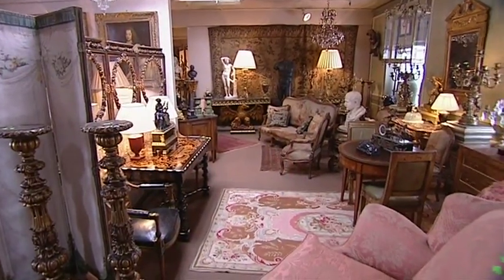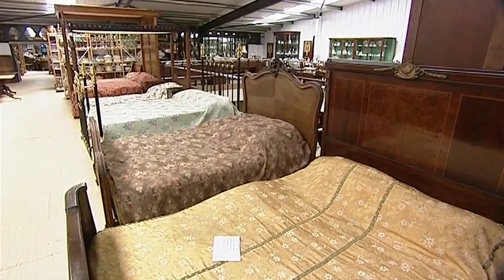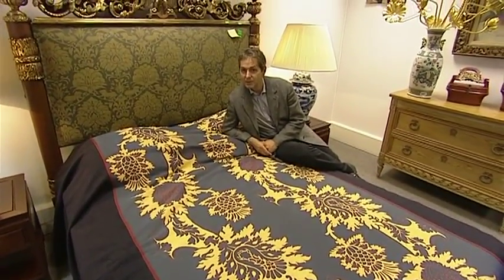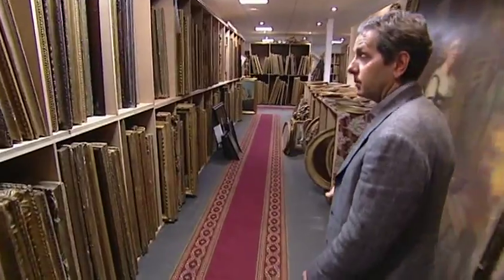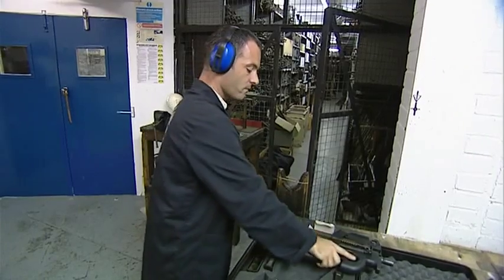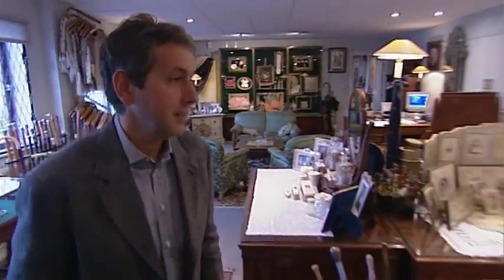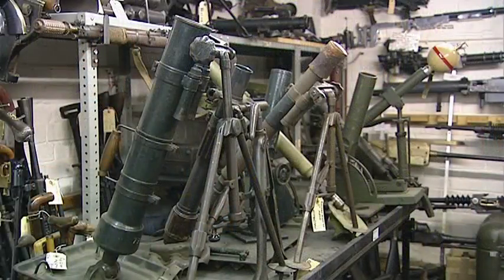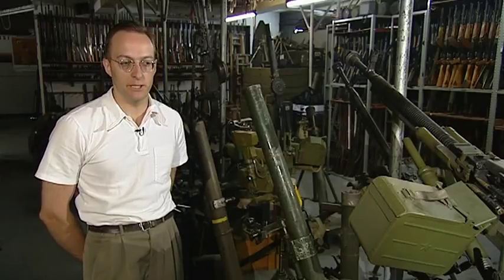Props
A short film looking at UK prop houses for the movie industry from Britain: The Big Picture